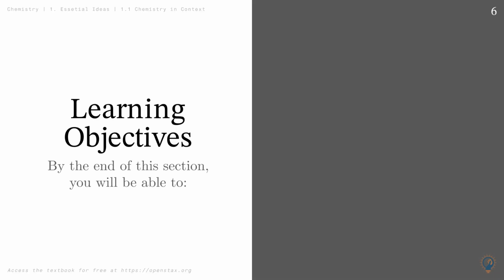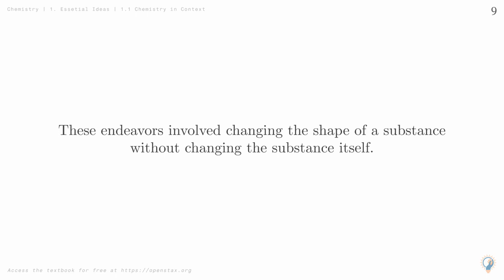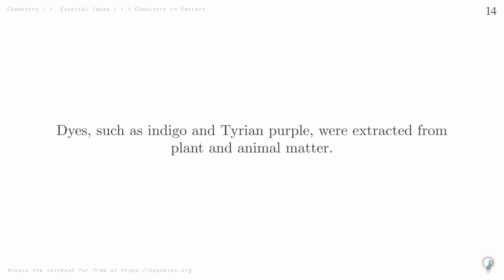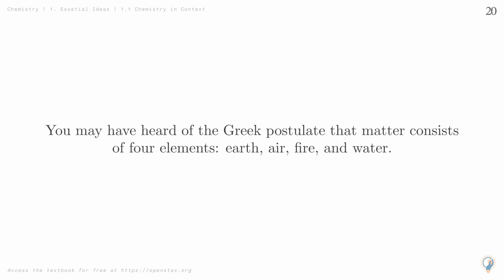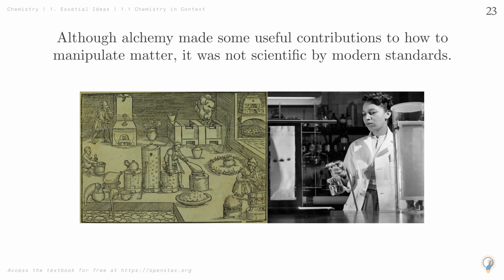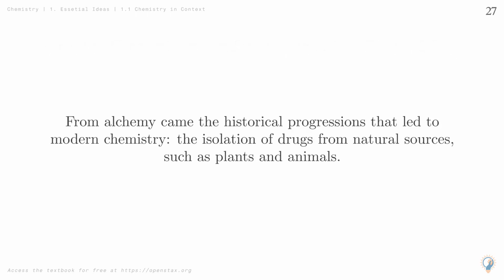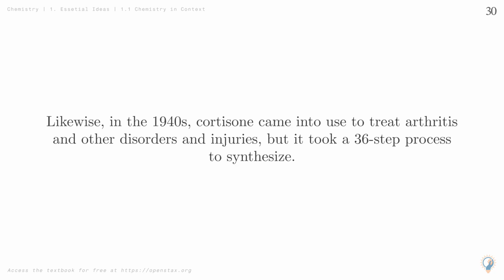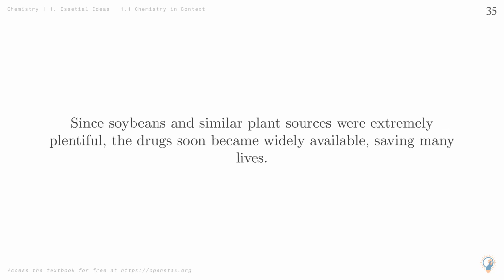1.1 Chemistry in Context (Videobook) Scene 2 - Introduction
Chemistry 2e.
1. Understanding the Past,
1.1 Developing Global Perspective